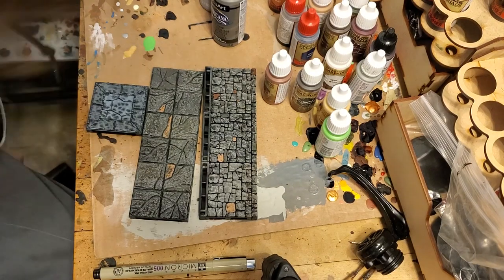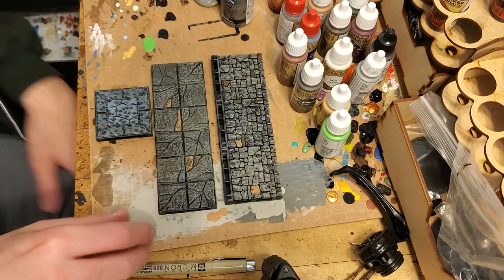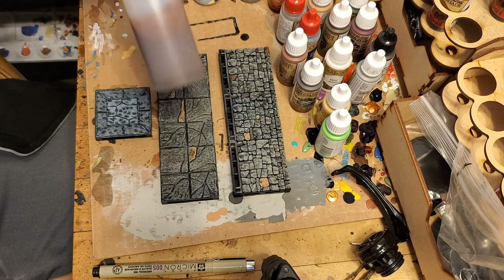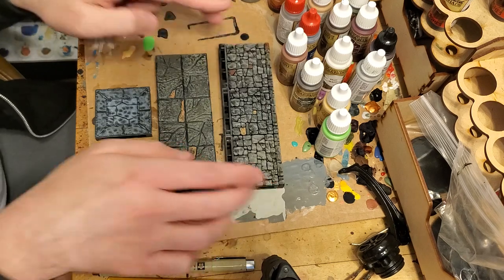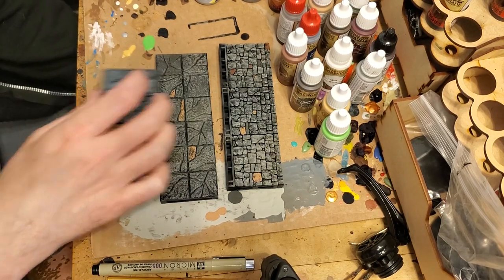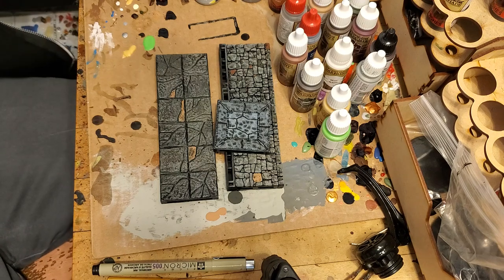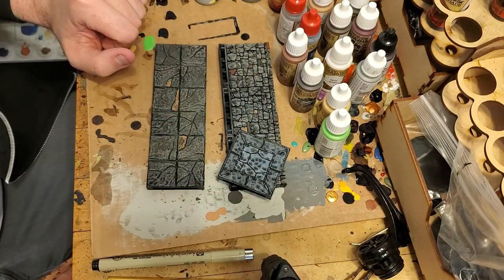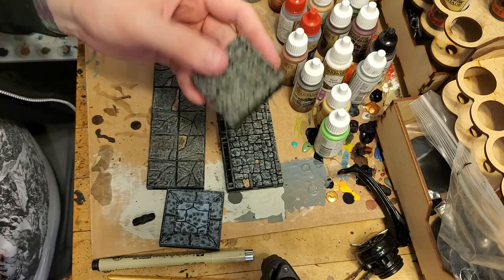Painting the Architects of Destruction Rampage Dungeon ABS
Just a recap on how I painted up my Architects of Destruction dungeon tiles!